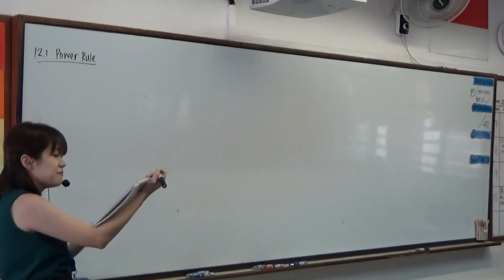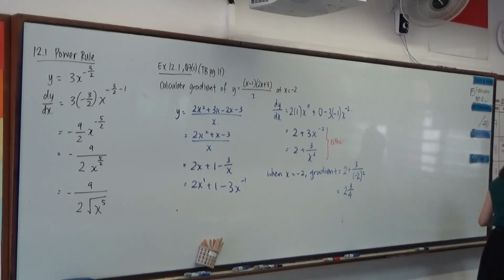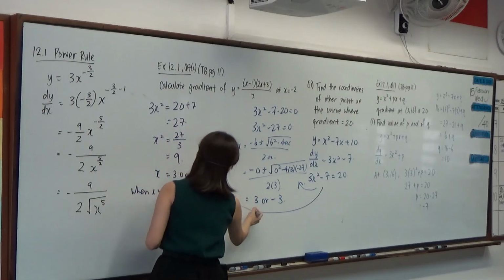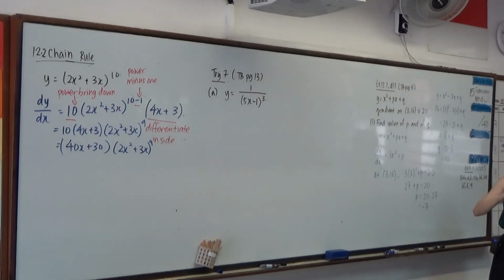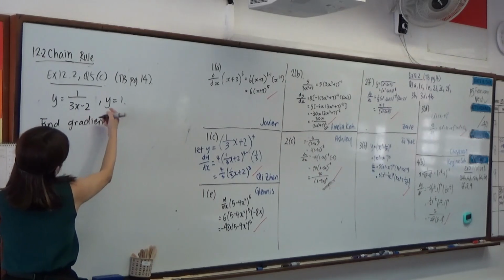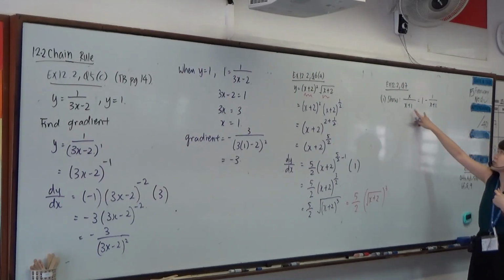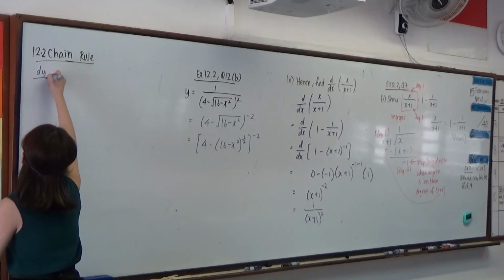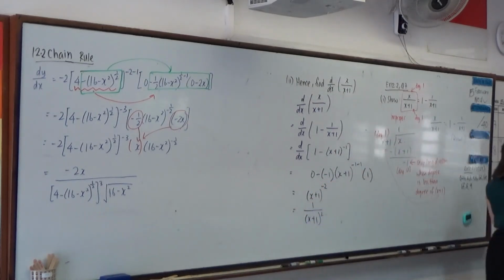4E AM (2023) Ch 12.1 Power Rule (Lesson 3) & 12.2 Chain Rule